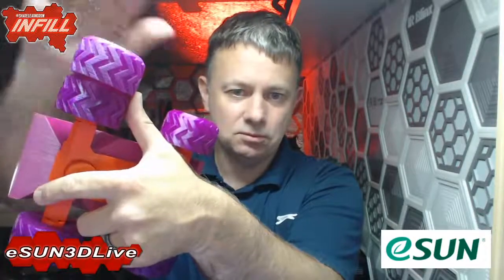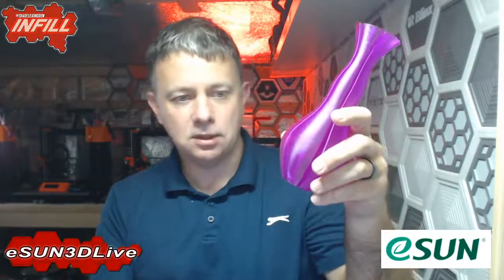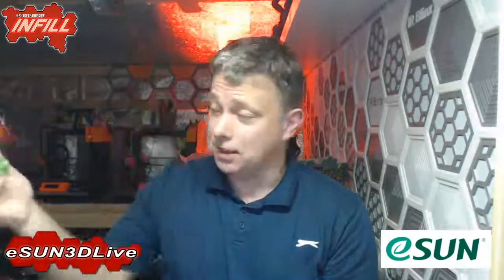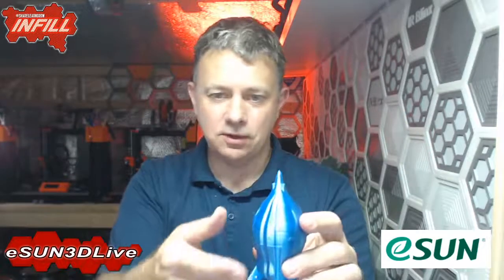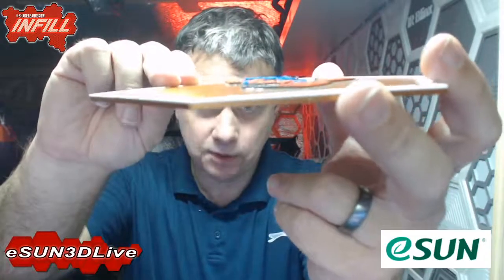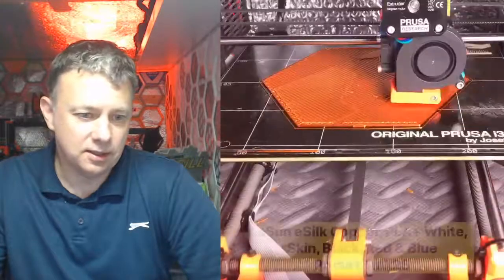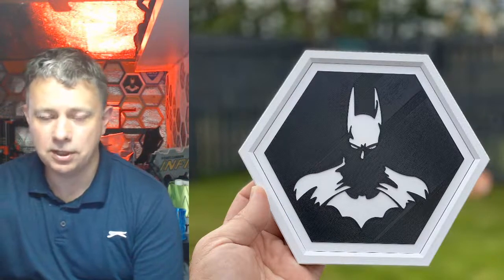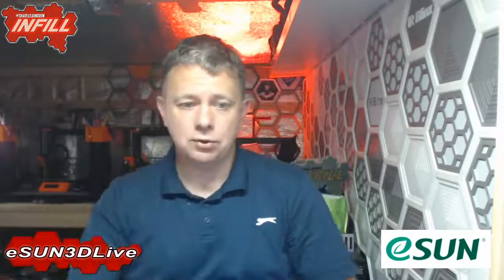The Infill Show Live #3 : eSun Live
Live stream talking about eSun's great filament range, TPU, PLA+ and eSilk